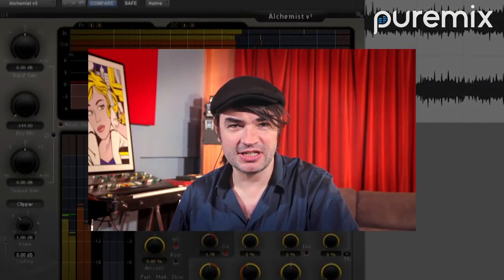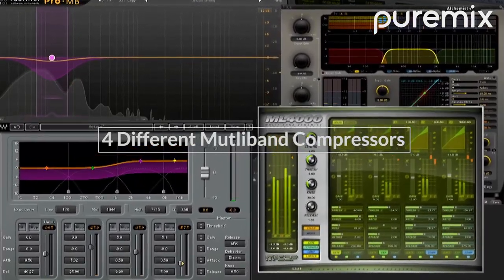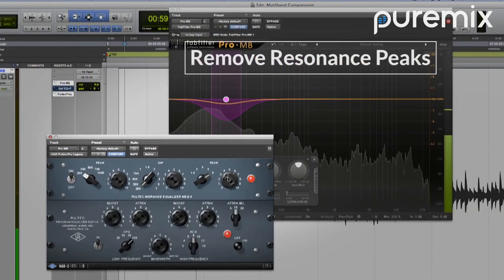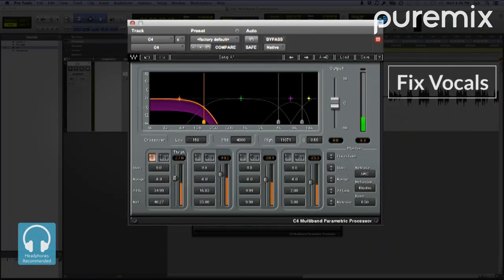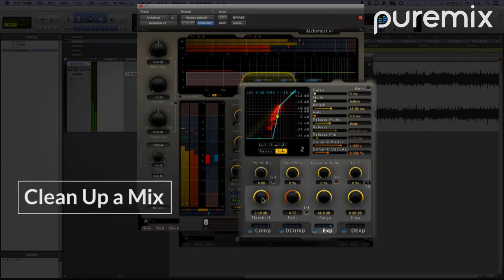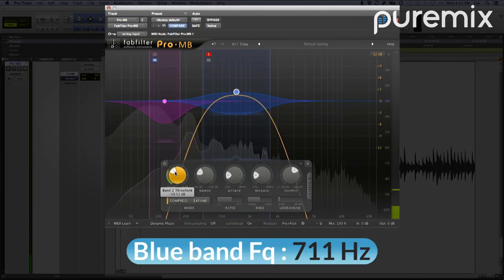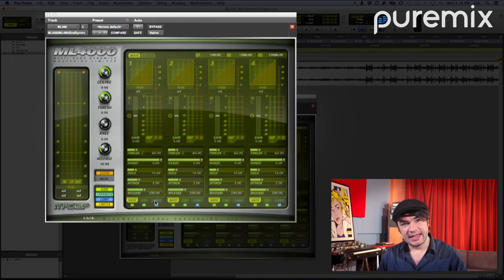Audio Compression | Fab Dupont Multiband Compressor Techniques & Settings Explained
Fab Dupont demonstrates his multiband compressor settings & techniques.  He shows us how to use audio compression on drums, music, and a vocal to achieve a particular dynamic range in music.  Audio compression is explained in a way that only Fab can do. Multiband compression looks complicated, but it isn't.

Inform your taste for the next recording. Multi-band compression, if used wrong, can ruin a mix.

This video will provide you guidance about what to listen for when using a compressor.  It will also help sharpen your critical listening skills when trying for that transparent Pro sound.